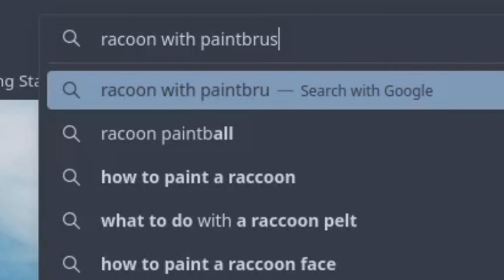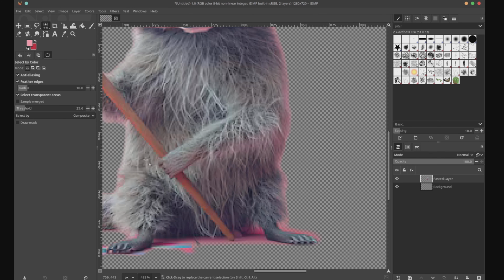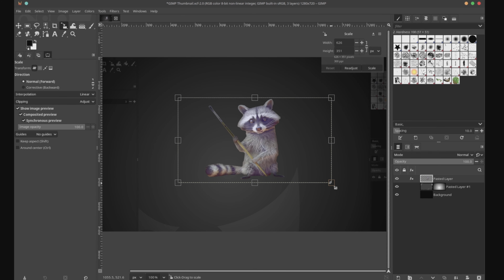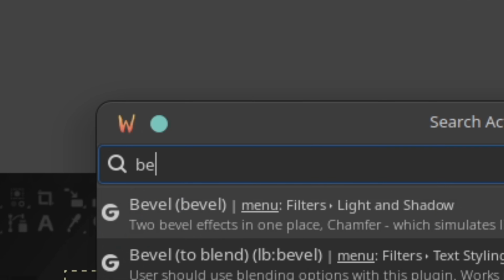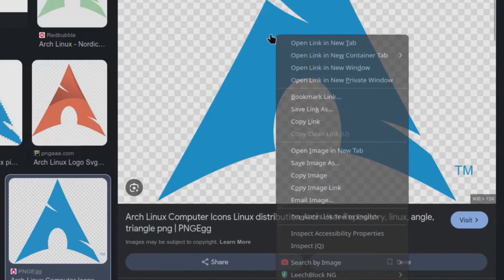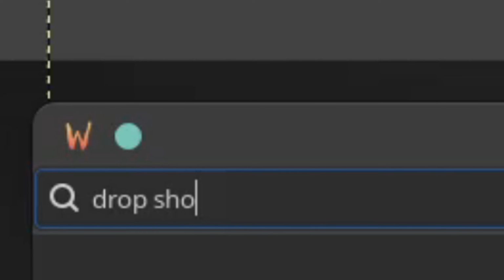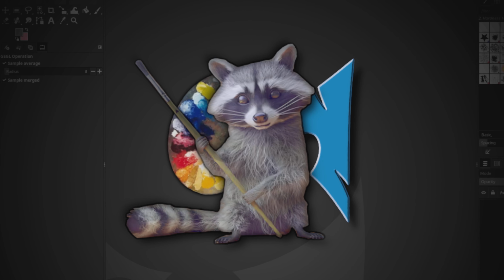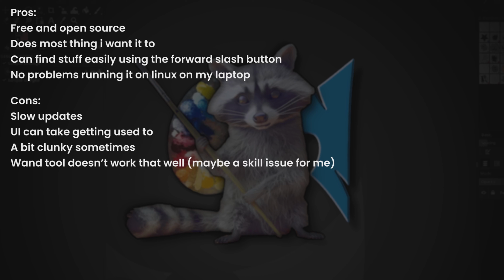The Gimp Experience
Curious about what it’s like to use GIMP 3.0 as a beginner in graphic design, especially on Linux? In this in-depth video, I put the latest version of this free and open source graphics editor to the test by creating a YouTube thumbnail from scratch—using only GIMP 3.0 on Arch Linux!

I briefly compare GIMP 3.0 with other popular Linux graphics programs like Krita and Inkscape, and show why GIMP remains my go-to for image manipulation and photo editing on Linux. Watch as I tackle challenges like removing backgrounds with the magic wand tool, dealing with tricky color glows, and using GIMP’s path to selection, invert selection, and color to alpha features. I also play with filters like bevel, inner glow, and explore the blend modes to make my thumbnail pop.

I discuss the pros and cons of GIMP 3.0, including its performance on Linux, the improved but sometimes clunky UI, and the strengths and weaknesses of tools like the wand tool and the new smart select feature.